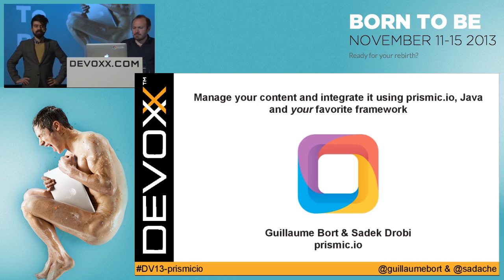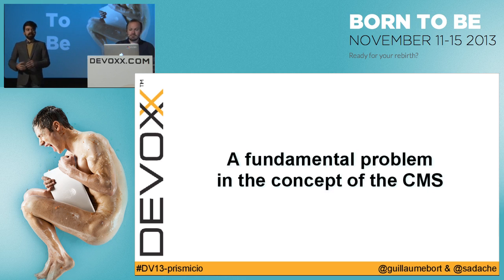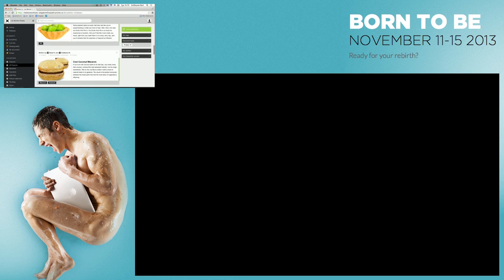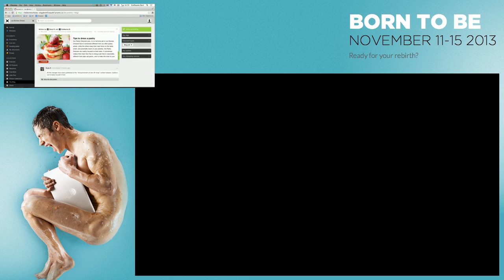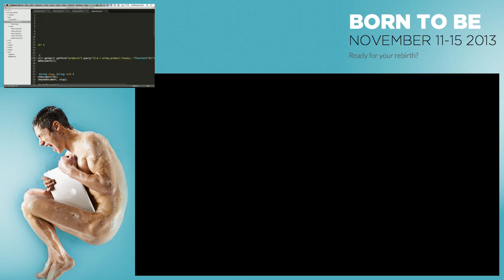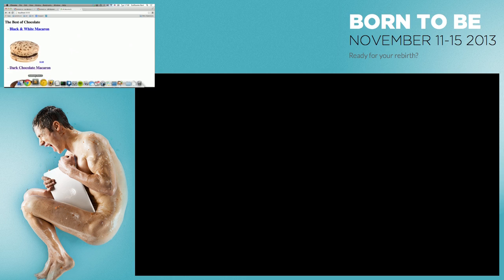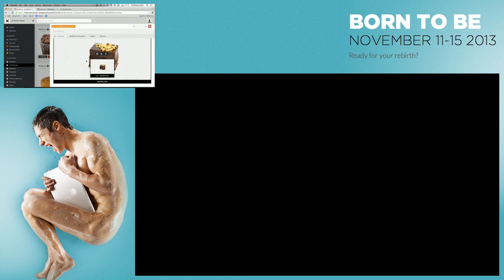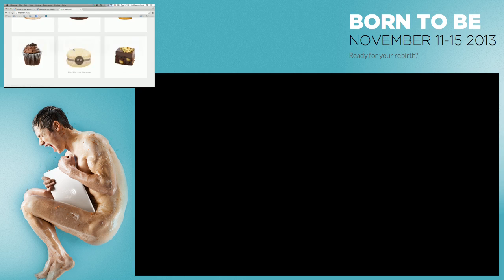Manage your content and integrate it using prismic.io, Java and your favourite framework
As a skilled developer, you master Java and you have already chosen your favourite framework, templating system, architecture and application server. So why would it be ok to settle for technical constraints imposed by a black box obsolete CMS technology, as soon as there's manageable content involved?

prismic.io takes the other way: it lets you manage content, allows you to perform sophisticated queries on it, and it gets out of your way. That's why it gives you all the freedom to use the technology of your choice to build your website and apps.

In this talk will we show you how easy and fast it is to structure and organise content in prismic.io and display it in a Java application.

Authors:
Sadek Drobi
Sadek Drobi is CTO at Zenexity and a software engineer specializing in design and implementation of enterprise applications with a particular focus on bridging the gap between the problem domain and the solution domain. Programming languages expert, he is part of the Play framework core development team.

Guillaume Bort
Guillaume Bort is cofounder of Zenexity, the french ‘Web Oriented Architecture’ company. Former J2EE expert, he worked several years on constructing Web frameworks for large scale companies including banks, until he decided to sum up his experience by creating Play framework focusing back on simplicity. He still leads development of the Play framework.